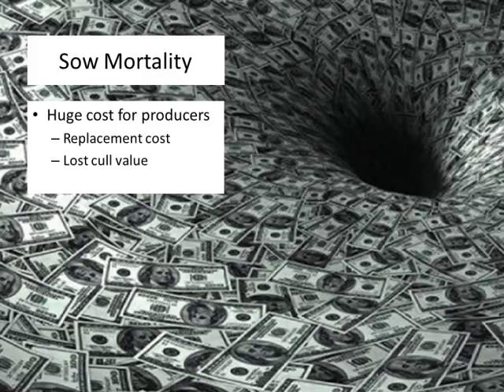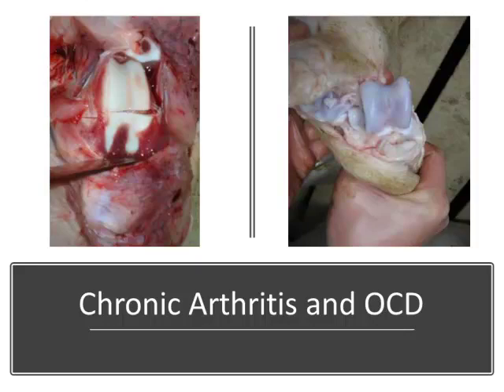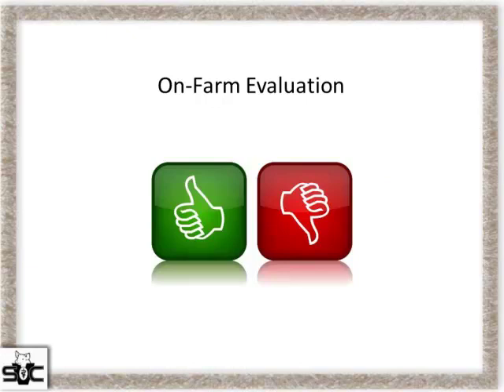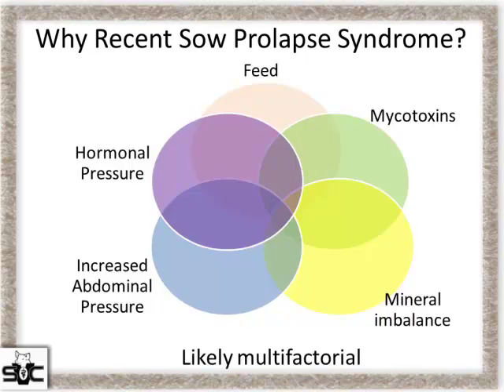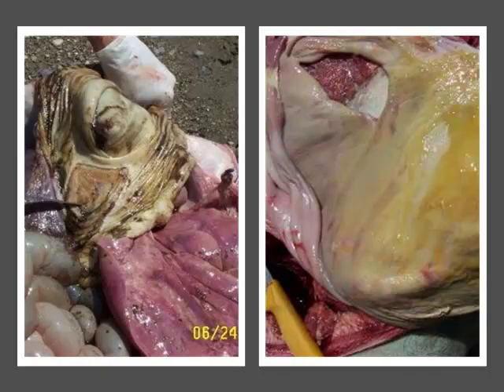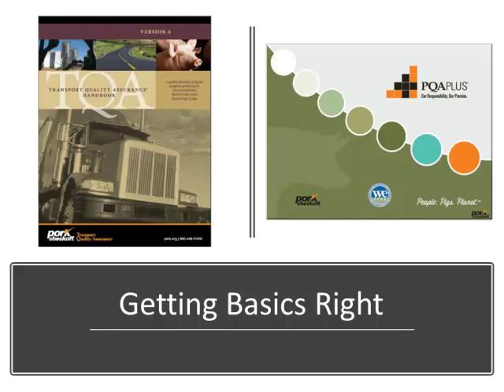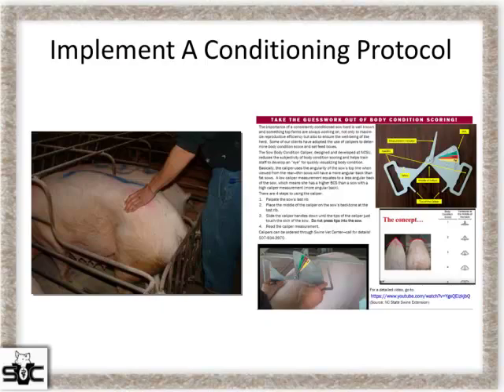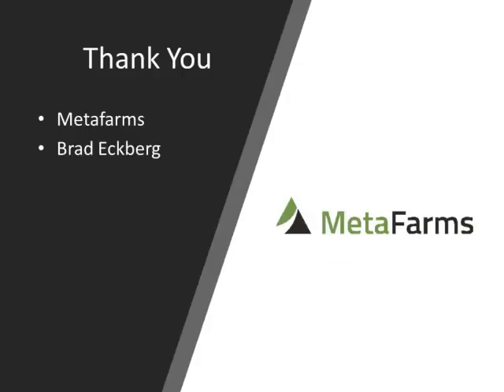Dr. Henry Johnson and Dr. Brad Leuwerke - Sow Mortalities Discussion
Sow Mortalities Discussion - Dr. Henry Johnson and Dr. Brad Leuwerke, Swine Vet Center, from the 2018 Minnesota Pork Congress, January 16 - 17, 2018, Minneapolis, MN, USA.